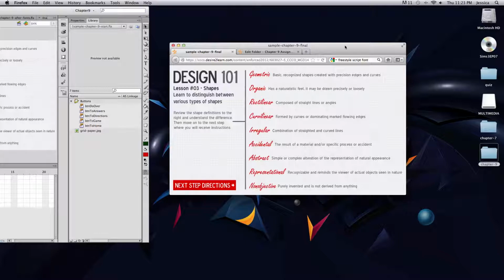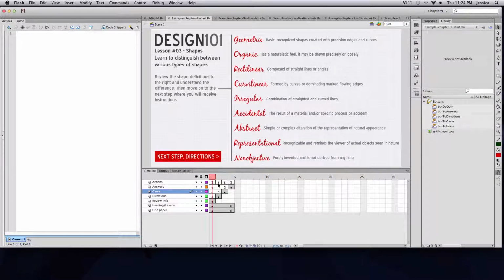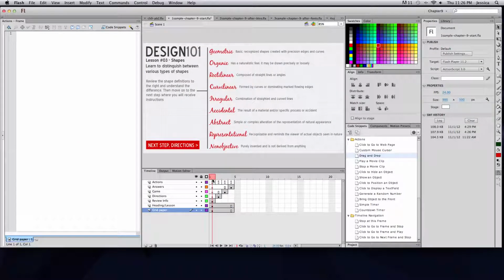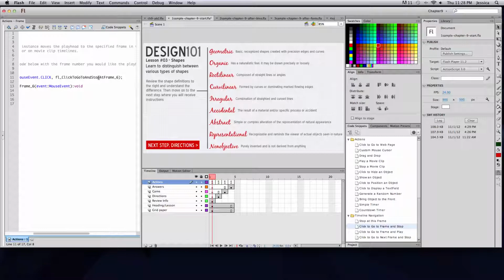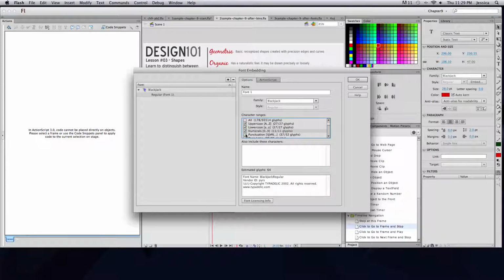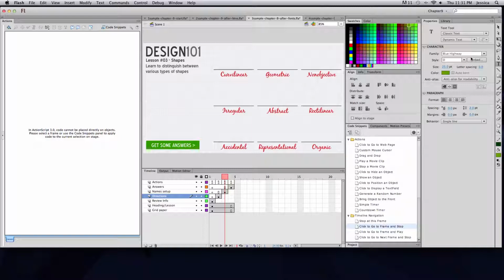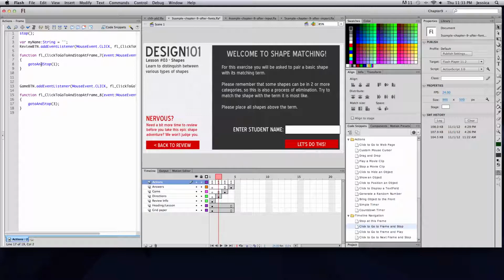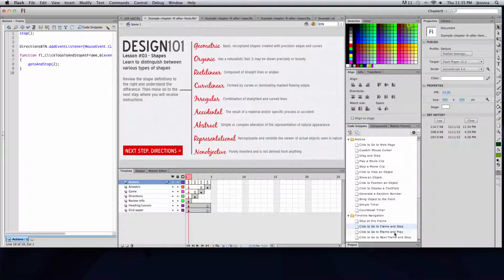MGD 143 - Chapter 9 Tips (Part 1)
Tips for Chapter 9 (Part 1)